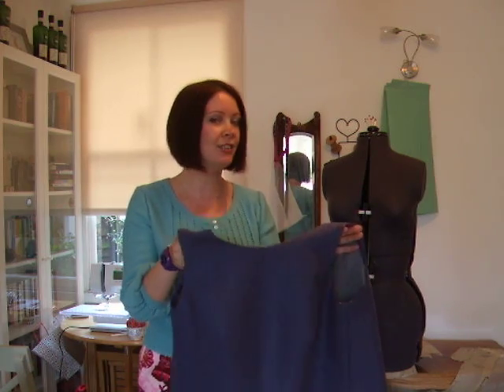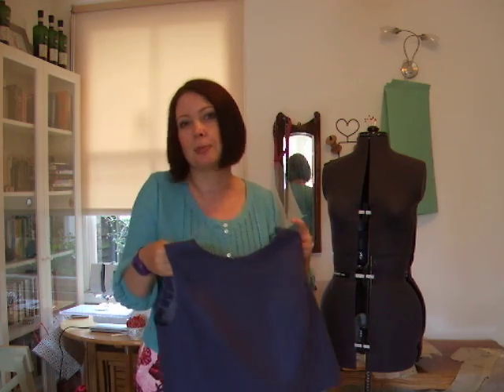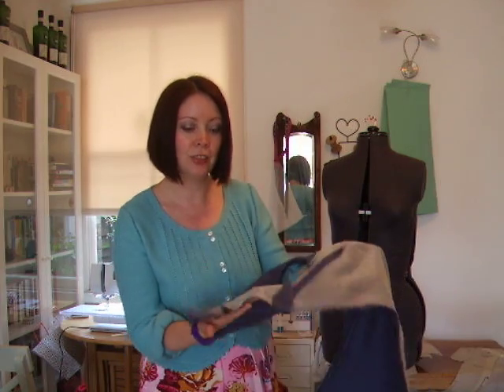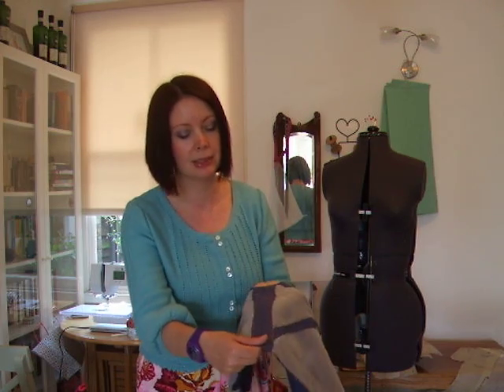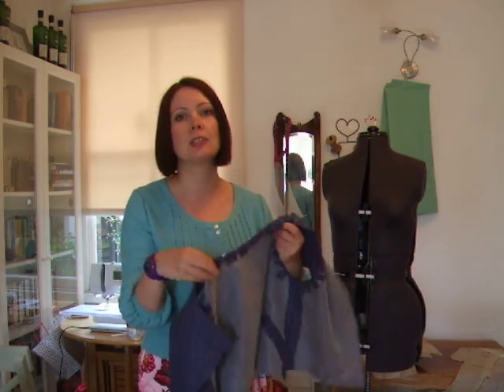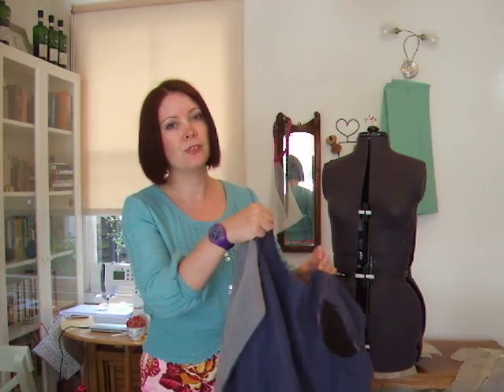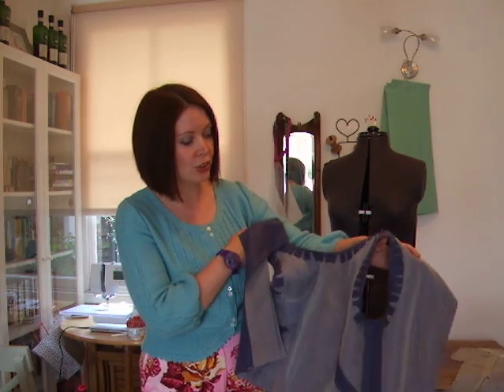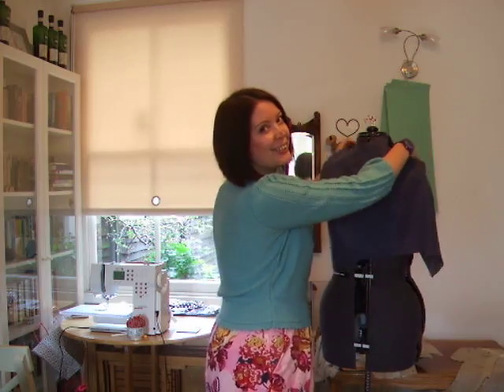Vintage V4934 Making The Bodice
A run down of the underlining, darts, flat catch stitch and handbasting seams.